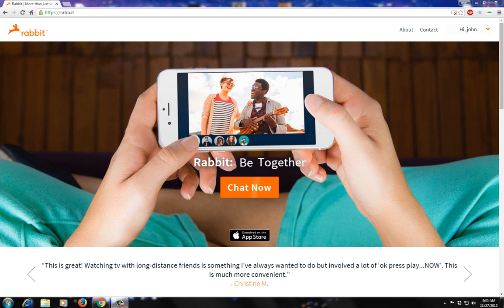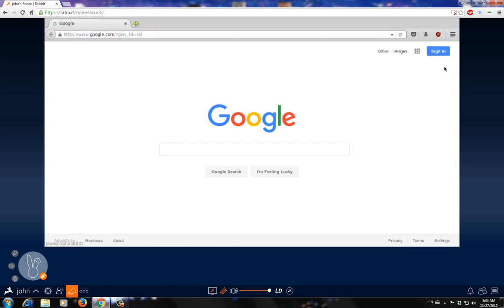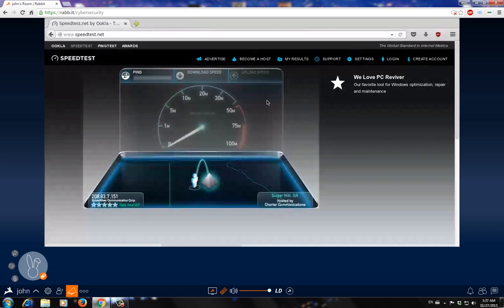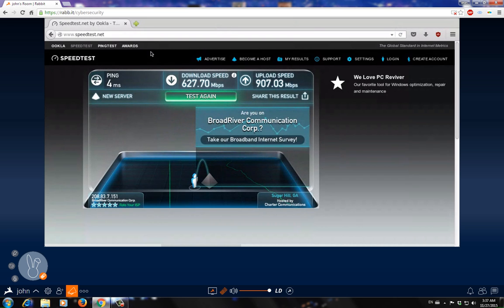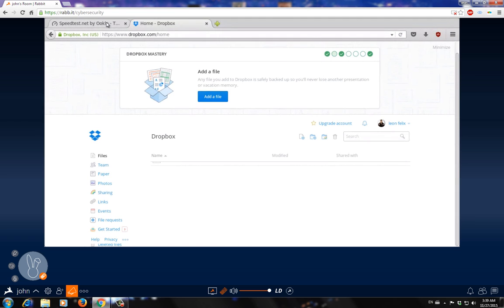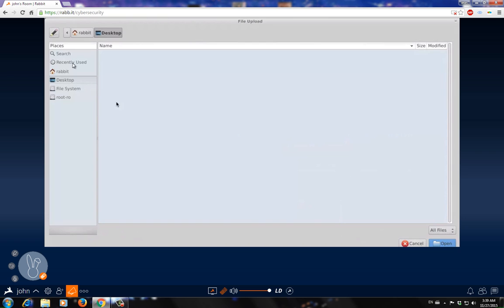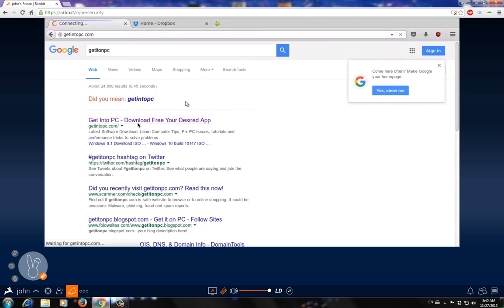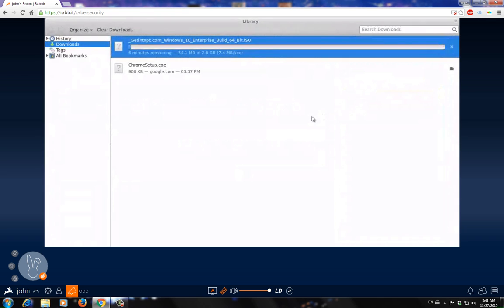Get 1Gb Conexion Speed For Free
in this video we talk about rabbit.this website that give web based vps with some very hight internet speeds.